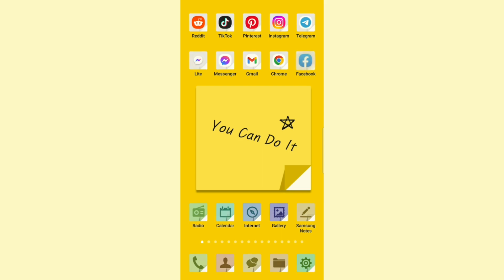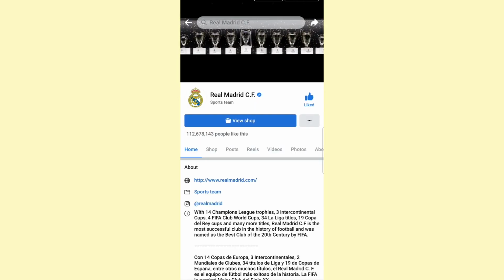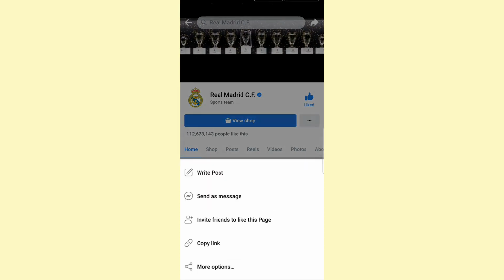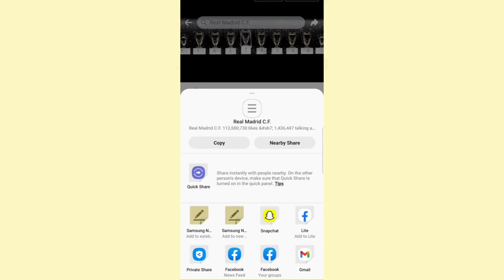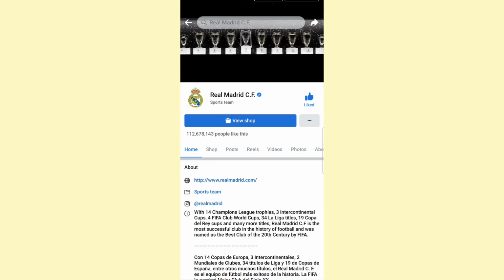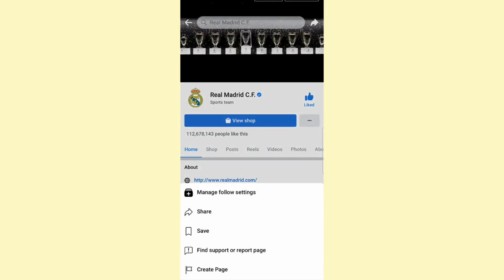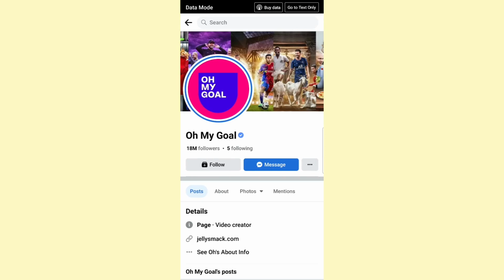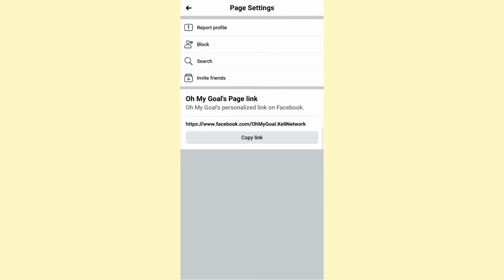How to Share Facebook Page Link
Learn How to Share Facebook Page Link. It is really easy to do and learn to do it in just a few minutes by following this super helpful tutorial.